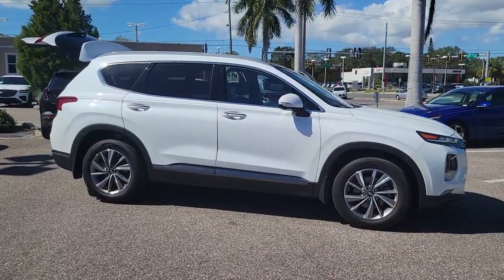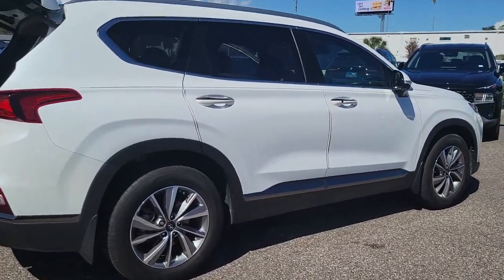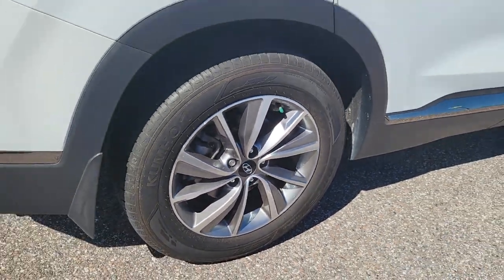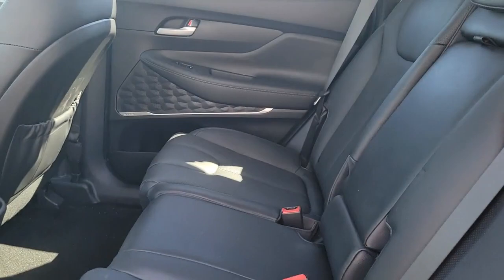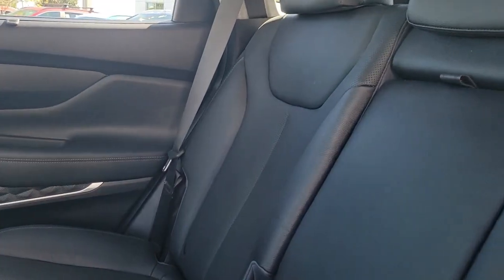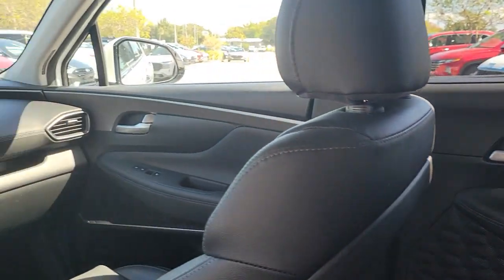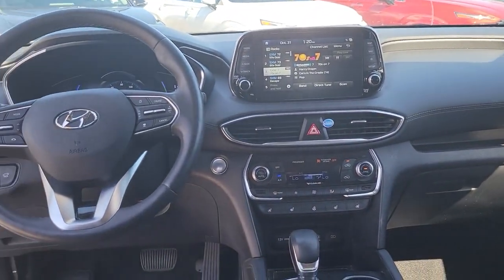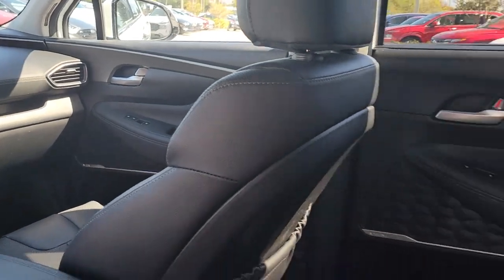2020 Hyundai Santa_Fe St. Petersburg, Tampa, Clearwater, Palm Harbor, Largo, FL 72P787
Quartz White Used 2020 Hyundai Santa_Fe Limited 2.4 available in St. Petersburg, Florida at Crown Hyundai. Servicing the Tampa, Clearwater, Palm Harbor, Largo, FL area.
2020 Hyundai Santa_Fe Limited 2.4 - Stock#: 72P787 - VIN#: 5NMS53AD6LH174768

Crown Hyundai
5301 34th St. N.

Odometer is 19365 miles below market average! CARFAX One-Owner. Clean CARFAX.brbrbrAll prices plus sales tax tag and titling and dealer service fee of $999.00 which represents cost and profits to the selling dealer for items such as cleaning inspecting adjusting new vehicles and preparing documents related to the sale.